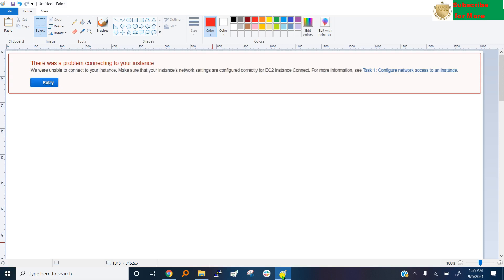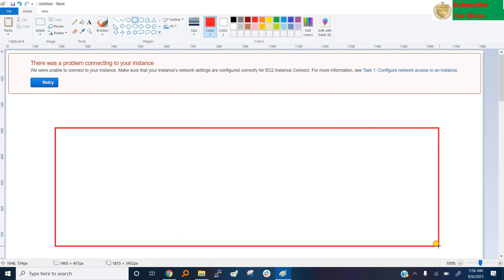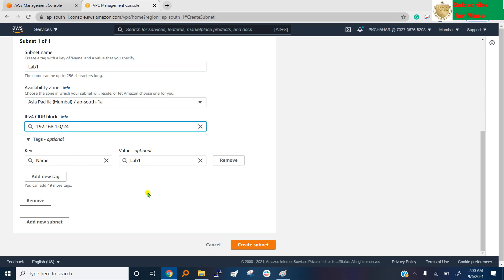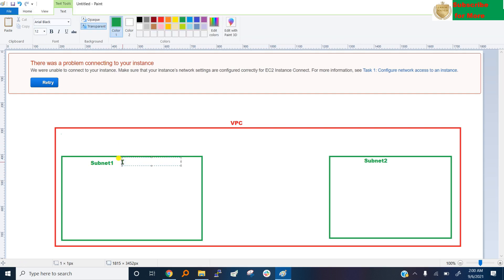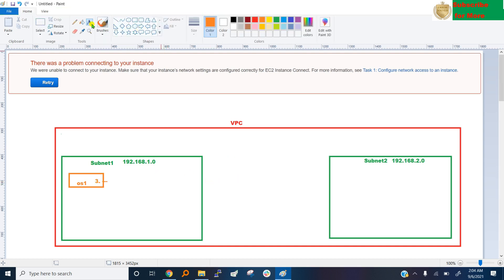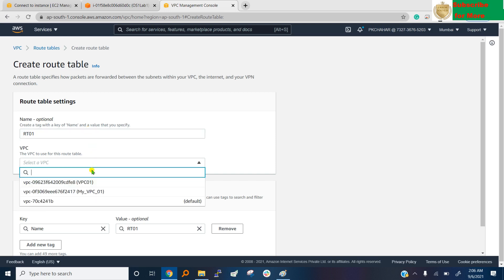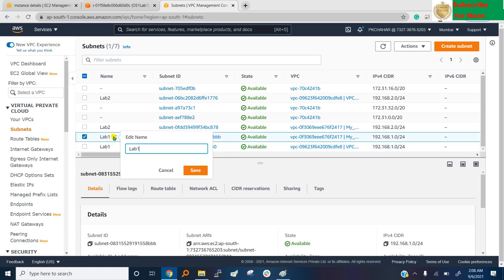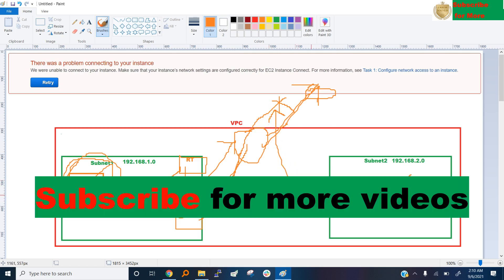There was a problem connecting to your instance. || EC2 not Connecting || EC2 firewall Part- 2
We were unable to connect to your instance. Make sure that your instance’s network settings are configured correctly for EC2 Instance Connect.

Topic Covered in this video:
1. Why this problem 00:00
2. Create VPC 00:33
3. Create SubNet 02:07
4. Create EC2 Instance 05:05
5. Why do we need the Internet Gateway 07:45
6. Create Internet Gateway 08:55
7. Why do we need Route Table 09:30
8. Create Route Table 10:05
9. Associate Route Table 11:21
10. Everything is ready 13:21
11. Make me HAPPY by Subscribing to my Channel 14:00